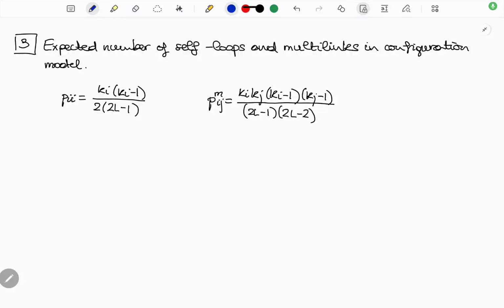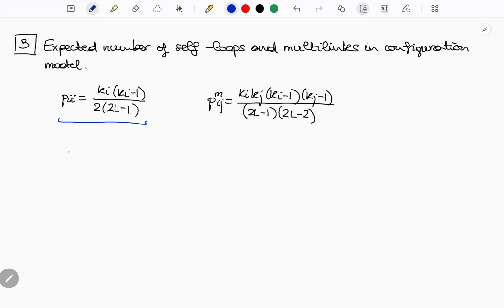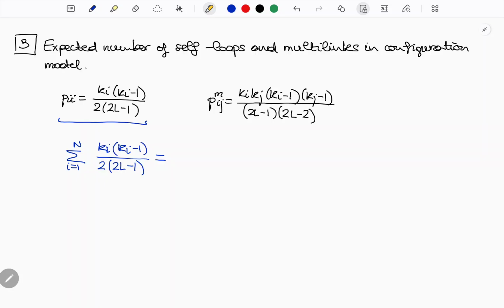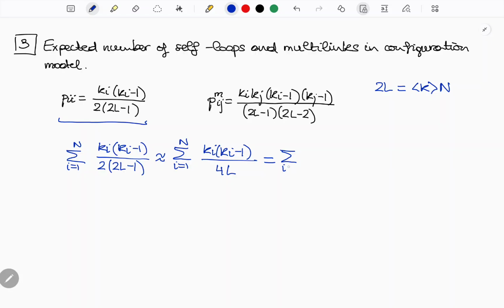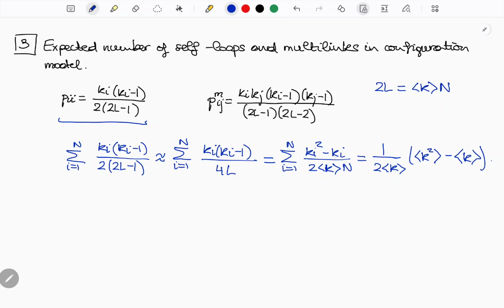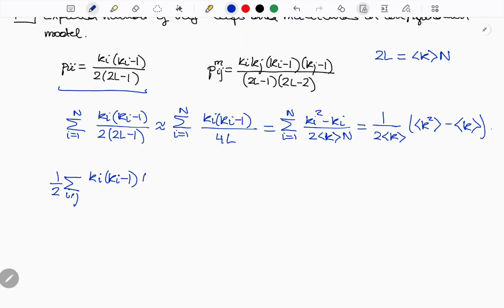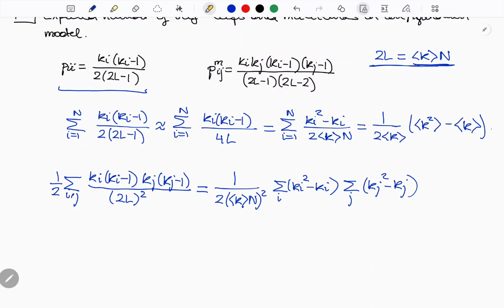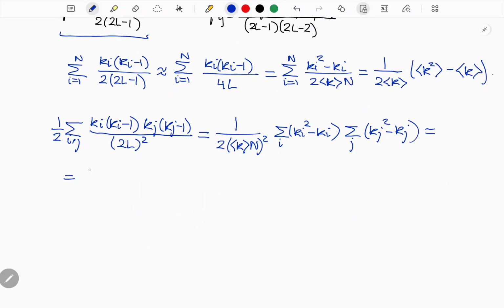Problem set 3 exercise 3 (careful, forgot a square at the end of the exercise!)